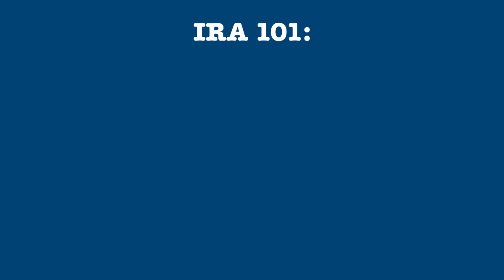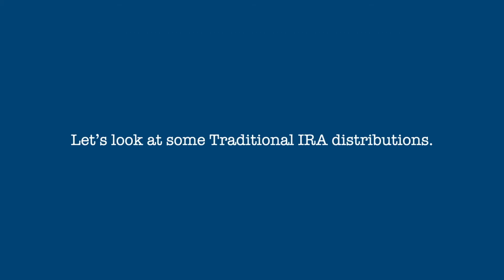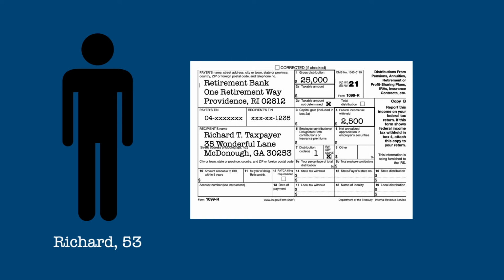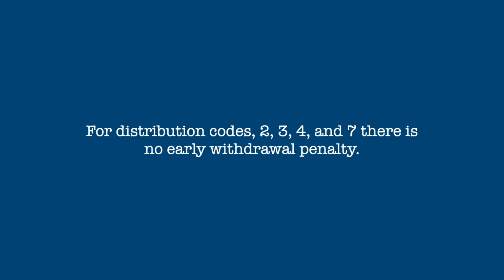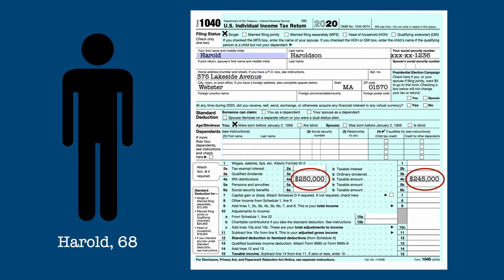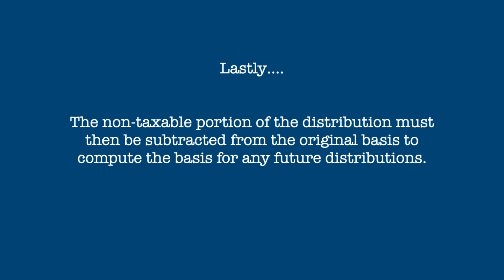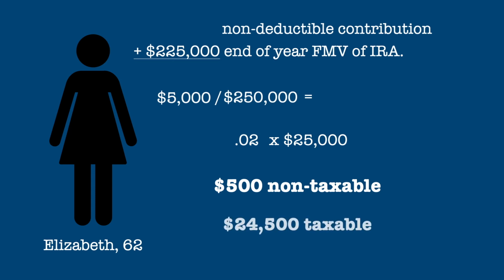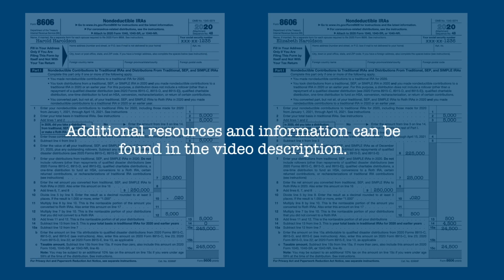IRA 101: Traditional IRA Distributions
This video details how distributions from traditional IRAs are reported on the tax return, including computing the taxable amount of a distribution that has had non-deductible contributions in the past.

More about penalties for early retirement account withdrawals, and how to avoid them, can be found by clicking

The information presented in this video is for informational and educational purposes only, and is not intended to render tax advice for specific situations. If you have questions about your specific tax situation, please consult the resources linked above or consult with a qualified tax professional in your community.

The information contained in this video is based on tax law and IRS regulations as of the date of publication, and may be subject to change.